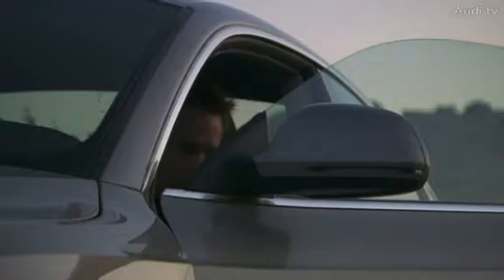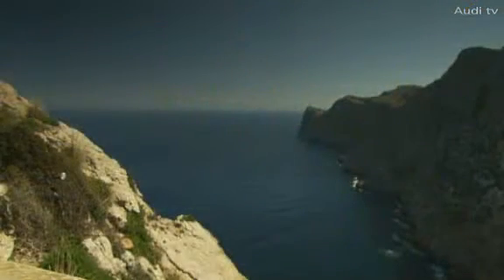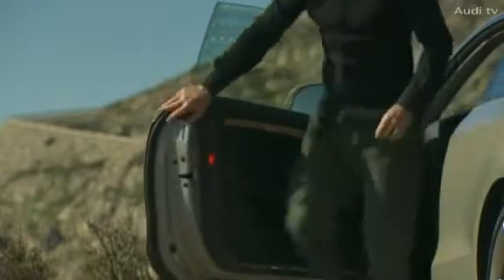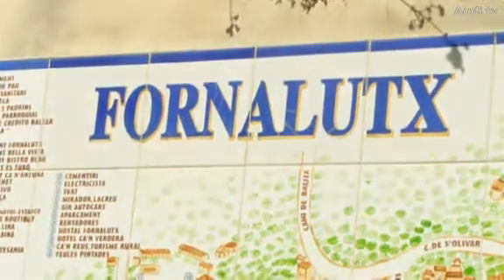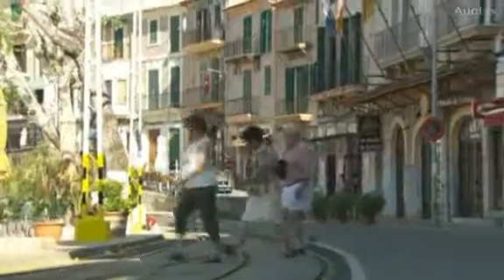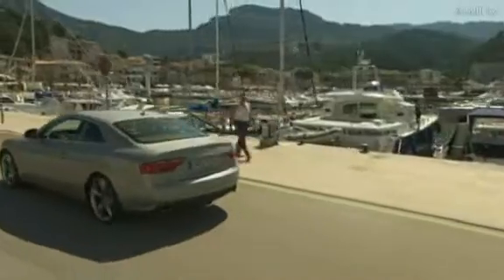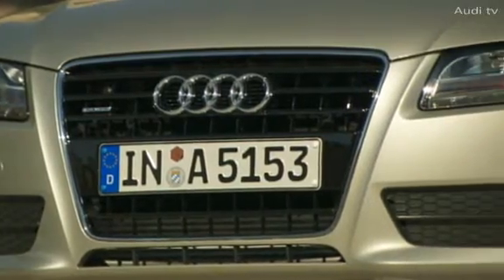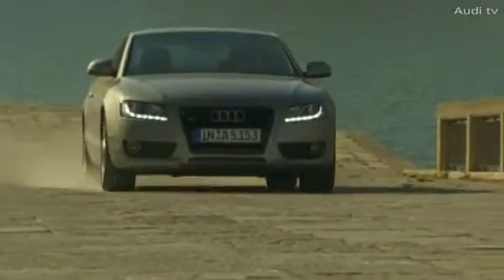Audi A5 Exploring Mallorca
Audi A5 in Mallorca.